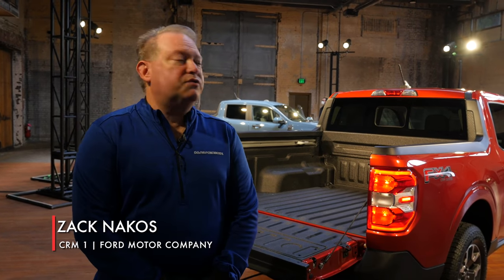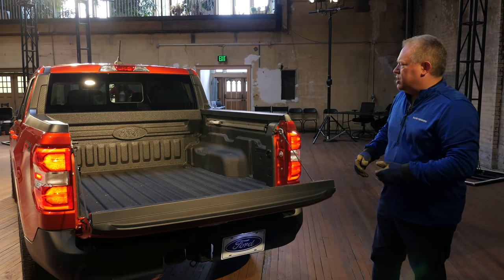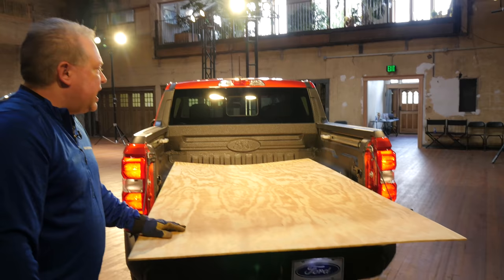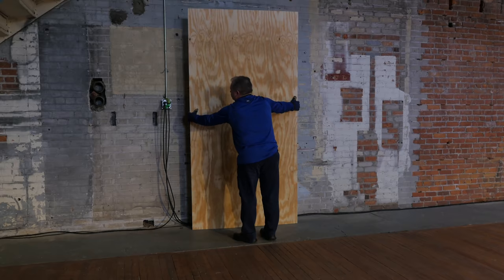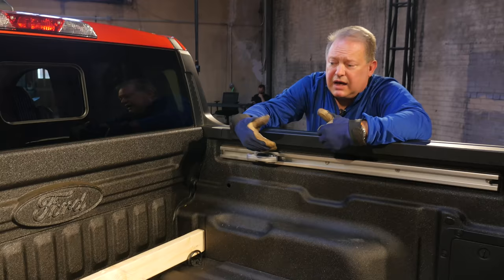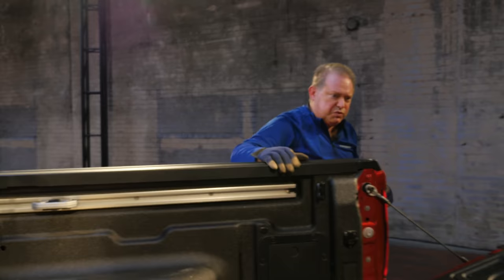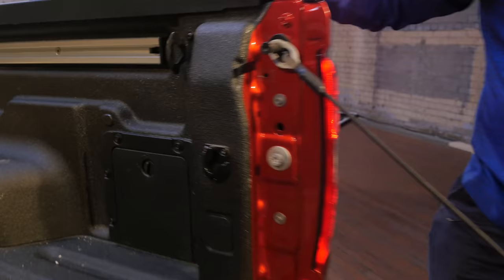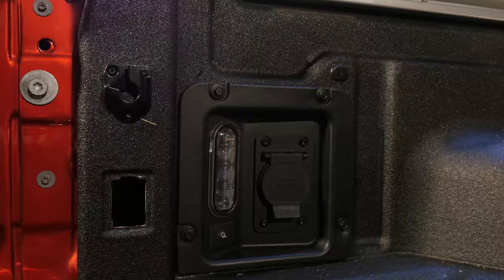2022 Ford Maverick truck bed demonstration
Zack Nakos Ford Motor Company’s Customer Communication Manager demonstrates the versatile capabilities of the 2022 Ford Maverick.